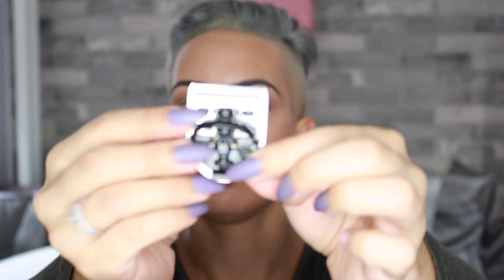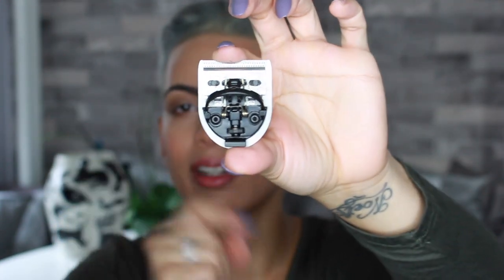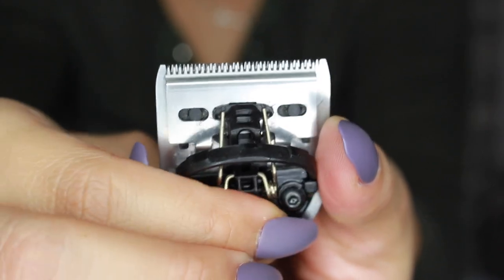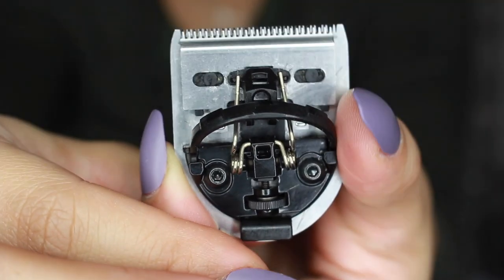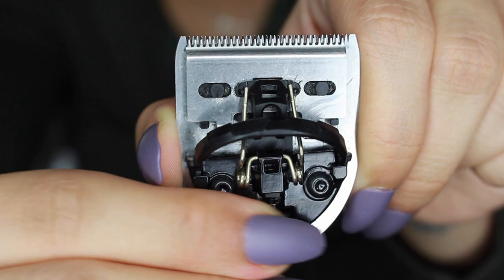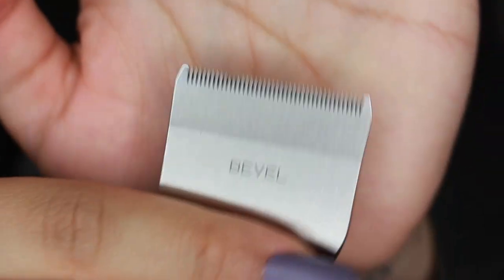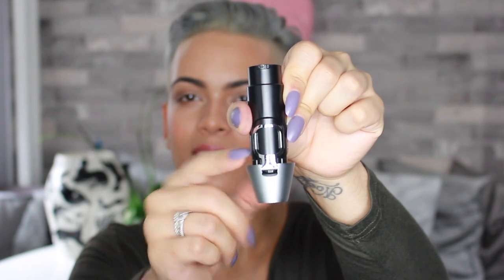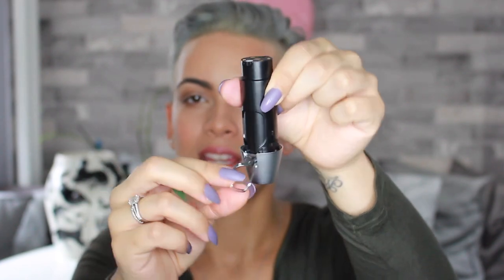BEVEL TRIMMER | REVIEW & DEMO | DIY UNDERCUT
Check out their shaving kits as well !

Coming to talk to you about the really great trimmer from BEVEL ! Something I forgot to mention was I tend to suffer from acne on my scalp and its been a struggle for me to control and ever since using this trimmer (knock on wood) I haven't had a break out so this is definitely a PLUS in my book and I can say the blade really does repel dirt, oil and buildup which leads to irritation and my breakouts!

This makes the perfect gift for your man or girlfriend! Valentines Day is around the corner so don't wait until the last minute!

Follow them on IG @Bevel

Instagram.com/kristinaangelina

F A N O L A CODE _ KRISANG

S E L F C U T S Y S T E M

E L F C O S M E T I C S